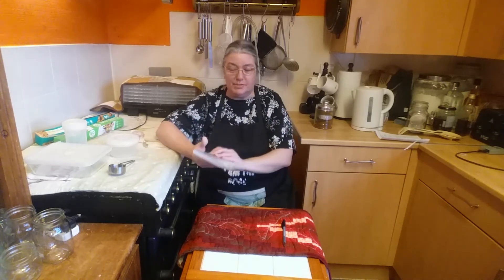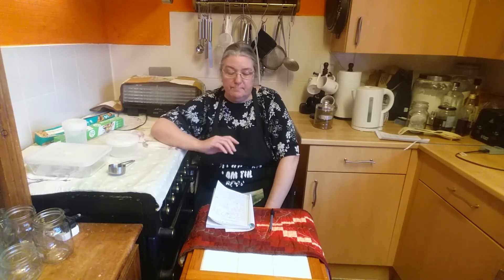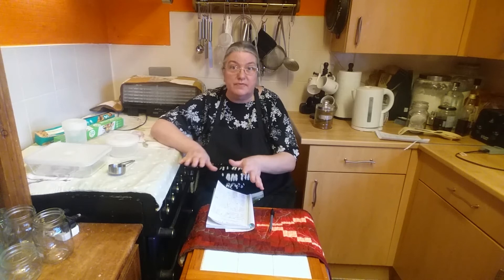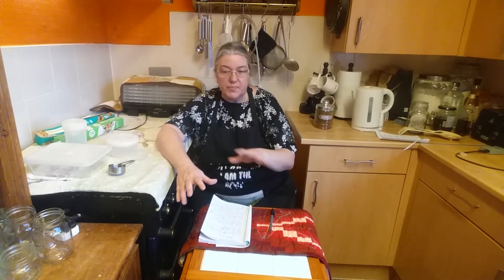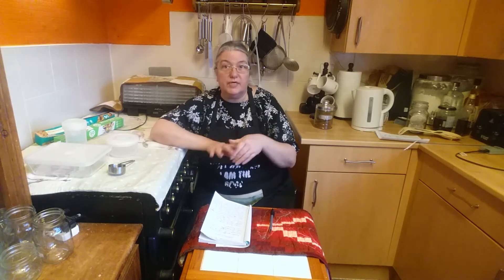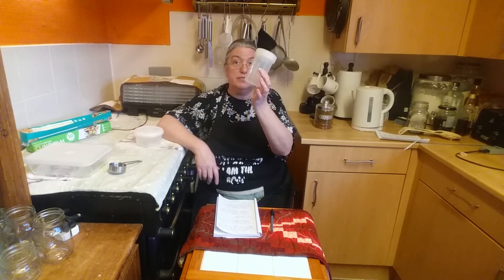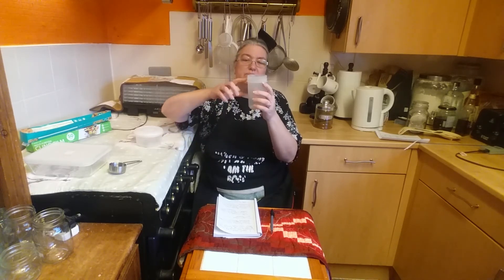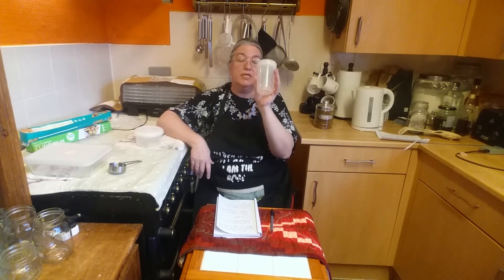Freezing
Please leave a comment on what you freeze and how, or if you would like to know something in particular